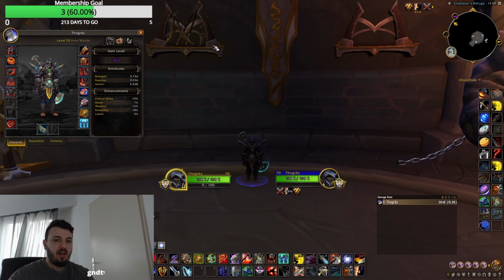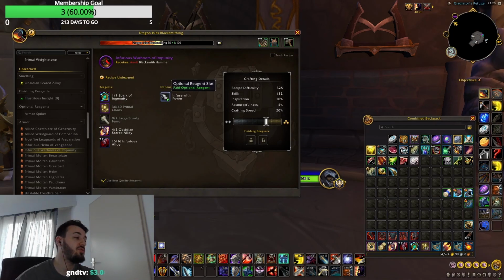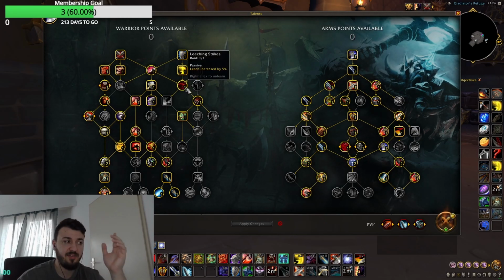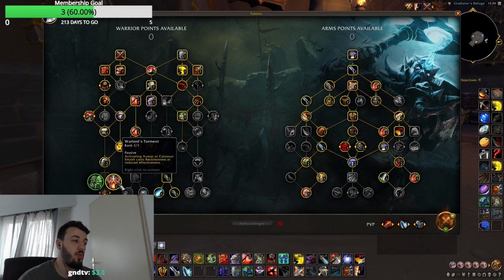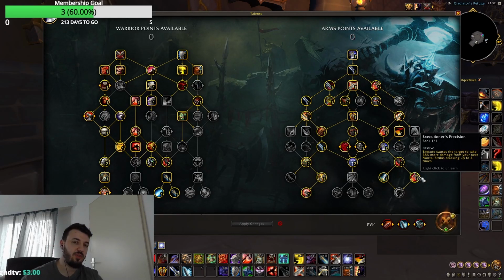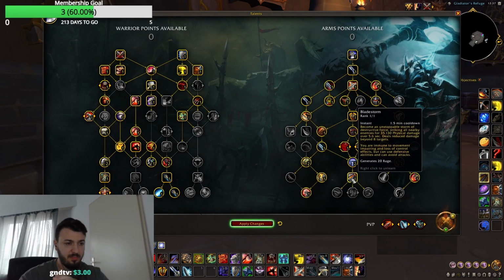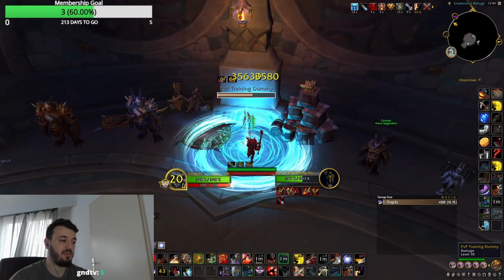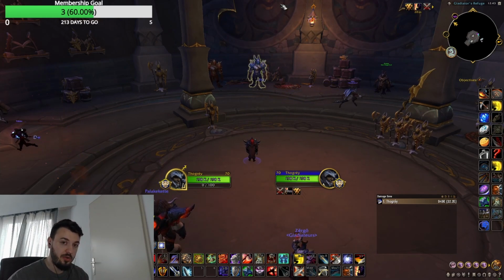Fatality Build Arms Warrior Pvp Guide Dragonflight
Timestamps:
0:00 Intro
2:17 Stats/Gear
5:30 Fatality Build ( With Flexible Talents)
13:50 Strength's and Weakness
21:35 Rotation/Burst/Purpose of this build
22:50 Damage Profile
25:34 Please Try Arms !

Concepts: Dragonflight tier list,dragonflight main class,dragonflight tier list m+,dragonflight main,dragonflight tier list tank,dragonflight tier list melee,dragonflight tier list ranged,dragonflight main warlock,dragonflight main paladin,dragonflight main shaman,dragonflight tier list healer,Best Classes To Main In PVP TIER LIST Dragonflight,Dragonflight pvp tier list main,Dragonflight pvp tier list specs,Dragonflight tier list pvp classes,Dragonflight tier list pvp class,wow guide,wow pvp,wow shadowlands,asmongold,wow arena,arena pvp,wow 3v3 arena,wow 2v2 arena,wow pvp guide,bgs,wowhead,holy paladin,shadowlands tier list,shadowlands caster tier list,wow tier list,pvp tier list,shadowlands pvp,shadowlands classes,best shadowlands class,shadowlands pve,shadowlands healer tier list,best shadowlands healer, shadowlands melee tier list, melee tier list,9.0,sinful gladiator,gladiator,duelist,rival,challenger,combatant,lfg,looking for group,group finder,solo queue,9.1.5,9.2,9.2.5 Arms warrior glad pvp guide,9.2.5 Arms war guide pvp,Elem shaman pvp guide,9.2.5 elem shaman pvp guide,9.2.5 elem shaman pvp guide talents,WoW pvp meta prediction,Arms Warrior Pvp Guide Dragonflight,dragonflight main class,dragonflight main,Fatality Build Arms Warrior Pvp Guide Dragonflight,dragonflight tier list melee,dragonflight tier list,dragonflight main warlock,dragonflight main warrior,Dragonflight pvp tier list main,Dragonflight pvp tier list specs,Dragonflight tier list pvp classes,Dragonflight tier list pvp class,Fatality Build Arms Warrior Pvp Guide,Arms Warrior Pvp,Arms Warrior Pvp Guide,Pvp Guide Dragonflight,9.2.5 Arms warrior pvp guide,Dragonflight pvp Warrior talent,Wow dragonflight Top 5,wow dragonflight pvp changes,wow dragonflight,dragonflight warrior talent tree,WOW DRAGONFLIGHT ARMS WARRIOR TALENT PREVIEW,TOP PVP SPECS WOW DRAGONFLIGHT,Top 4 pvp specs 10.0 wow dragonflight,Pvp specs 10.0 Dragonflight,Top 5 Ways To Improve Your Rating In Solo Shuffle WoW Dragonflight,Top 5 Ways To Improve Your Rating,Top 5 Ways To Improve Your Rating In Solo Shuffle,Rating In Solo Shuffle WoW Dragonflight,Wow dragonflight talent preview,Wow dragonflight talent,Wow dragonflight talent reactions,wow dragonflight pvp changes,wow dragonflight beta,wow dragonflight,WoW DF Pvp Changes,WoW DF WISHLIST,Dragonflight pvp reaction,Wow DF PVP gameplay,dragonflight warrior talent tree,WOW DRAGONFLIGHT ARMS WARRIOR TALENT PREVIEW FOR PVP : OP SPEC ?,Dragonflight pvp Warrior talent,Dragonflight pvp Warrior talent preview,Wow dragonflight talent preview,wow dragonflight pvp changes,wow dragonflight beta,wow dragonflight,WoW DF Pvp Changes,Wow DF PVP gameplay,dragonflight warrior talent tree,WOW DRAGONFLIGHT ARMS WARRIOR TALENT PREVIEW,ARMS Warrior on Dragonflight PTR,The Main Problem With ARMS Warrior,TOP PVP SPECS WOW DRAGONFLIGHT,Top 4 pvp specs 10.0 wow dragonflight,Pvp specs 10.0 Dragonflight,Dragonflight pvp Warrior talent,Dragonflight pvp Warrior talent preview,Wow dragonflight talent preview,wow dragonflight pvp changes,wow dragonflight beta,wow dragonflight,WoW DF Pvp Changes,Wow DF PVP gameplay,dragonflight warrior talent tree,WOW DRAGONFLIGHT ARMS WARRIOR TALENT PREVIEW,TOP PVP SPECS WOW DRAGONFLIGHT,Top 4 pvp specs 10.0 wow dragonflight,Pvp specs 10.0 Dragonflight,TOP 5 Improved PVP Specs In WoW Dragonflight 10.0 !